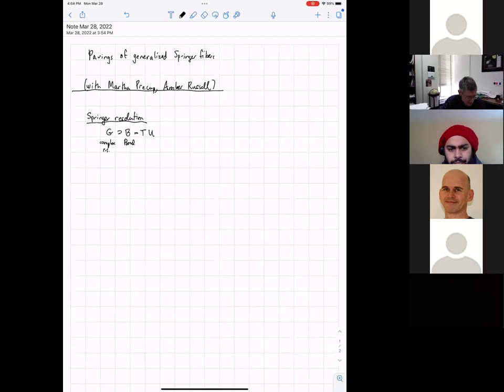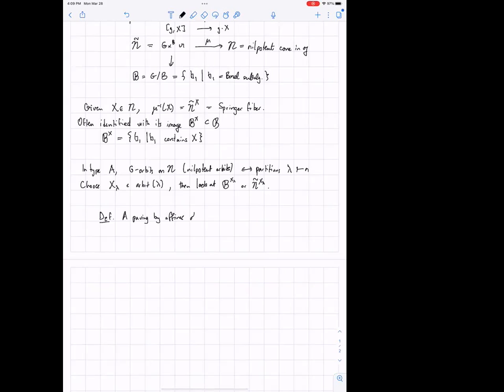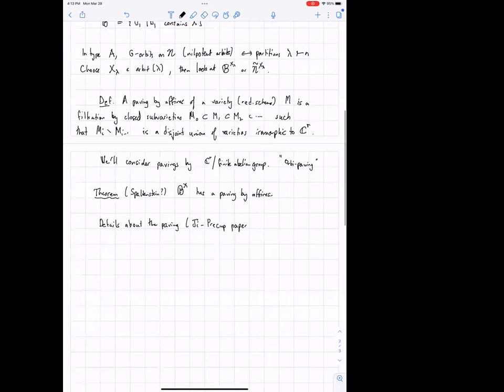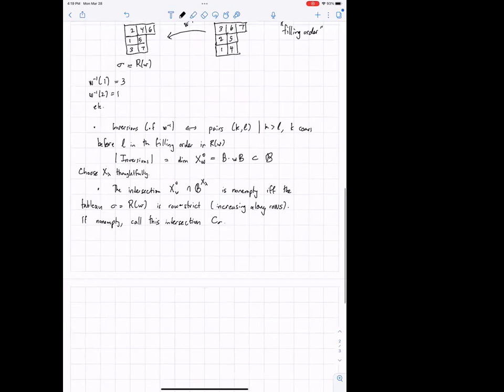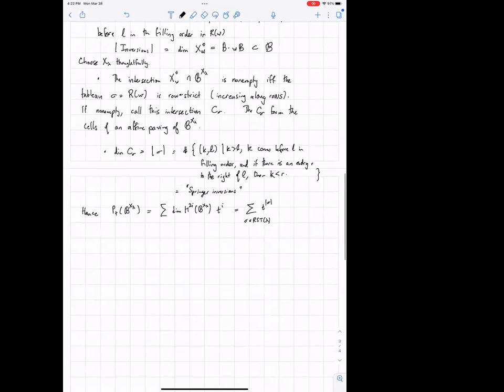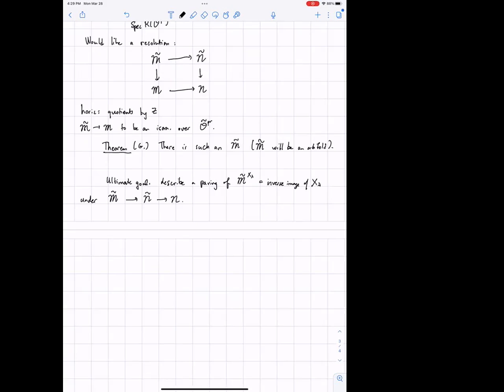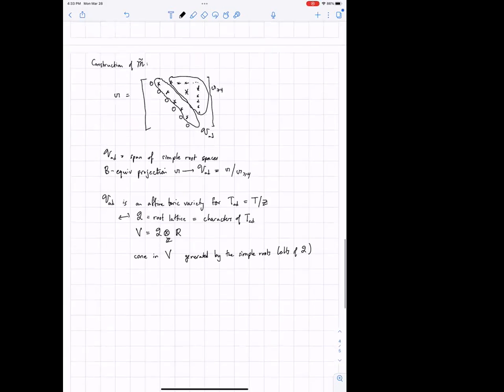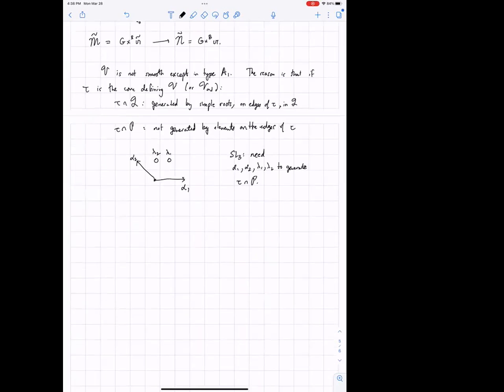William Graham "Pavings of generalized Springer fibers" (part1)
Title: Pavings of generalized Springer fibers

Abstract: The Springer resolution of the nilpotent cone of a semisimple Lie algebra has played an important role in representation theory.  One notable application is the Springer correspondence relating Weyl group representations to local systems on
nilpotent orbits.  The author introduced a generalization of the Springer resolution related
to the universal cover of the regular nilpotent orbit, and in joint work with Martha Precup
and Amber Russell, has shown that in type A, this is closely related to Lusztig's
generalized Springer correspondence.  In this talk we discuss a paving of these
generalized Springer fibers, with an application to computing Poincare polynomials
of these fibers and the related Lusztig sheaves.